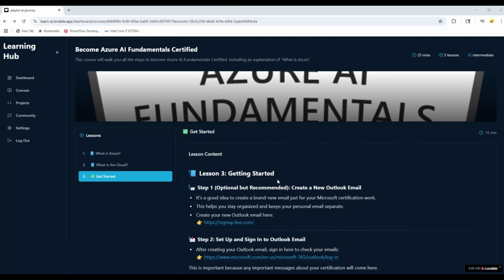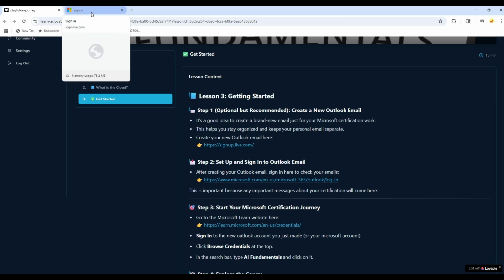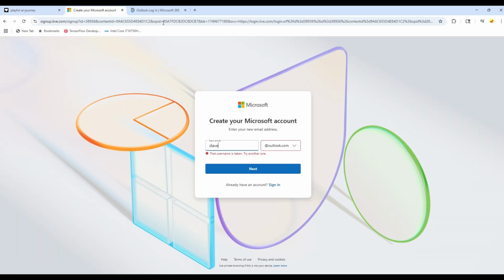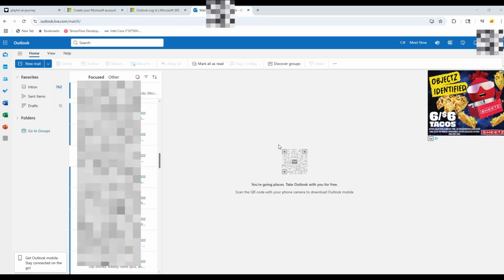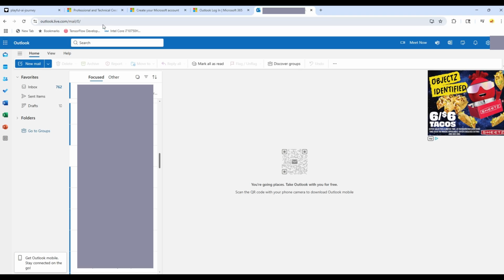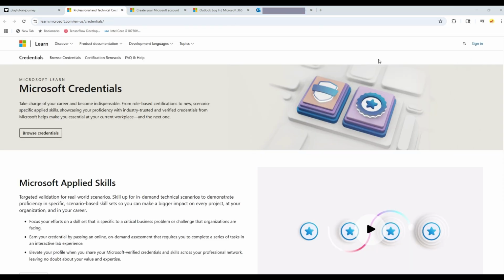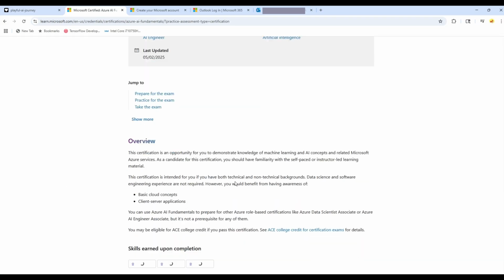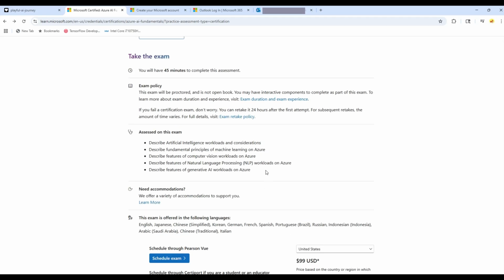Learn AI for FREE with Microsoft Azure! (Step-by-Step Beginner Tutorial) 💻🚀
📝 Video Description:
Want to start your AI journey with zero cost and no experience required? 🌟
In this video, I’ll walk you through exactly how to get started learning AI for FREE using Microsoft Azure. We’ll cover everything step-by-step — from creating your Outlook email to accessing the AI Fundamentals learning path and getting ready for Microsoft’s certification (optional but powerful). 💪🎓

✅ Completely Online
✅ Microsoft-Verified Learning Path

- What you’ll learn in this video:

- How to create a free Outlook account 📧

- How to access Microsoft Learn's AI Fundamentals course 🧠

- How to study AI without paying the $99 certification fee

- Why this is a game-changer for your future career in AI & tech 💼

Start your journey in AI and Cloud computing today! Whether you're a student, job-seeker, or just curious about artificial intelligence, this is your FREE launchpad! 🛫